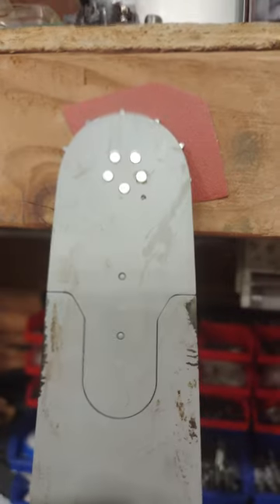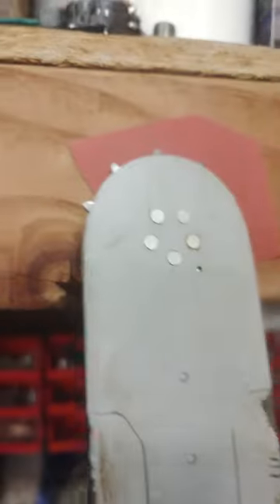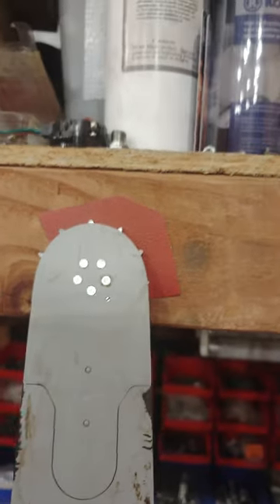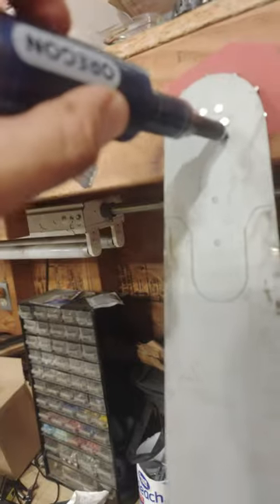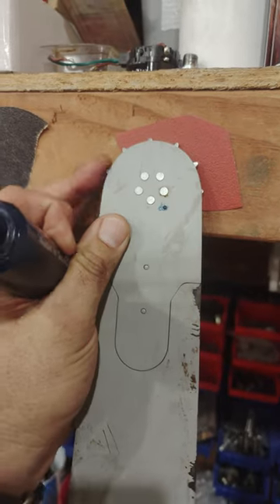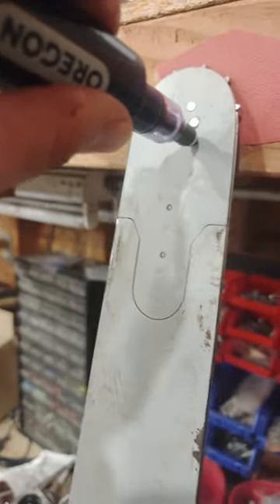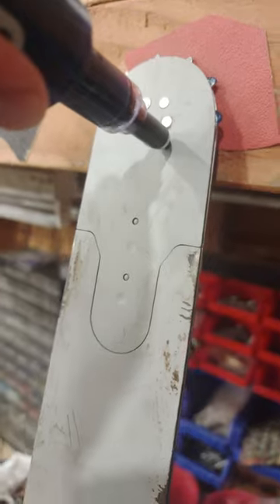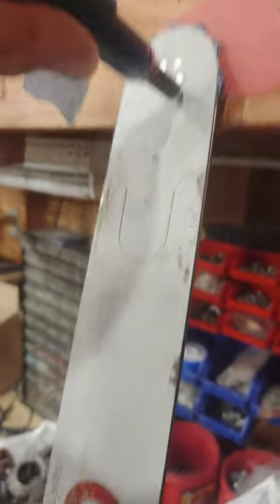Taking care of your chainsaw bar's nose sprocket.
A lot of folks don't realize that the nose sprocket of your bar needs cleaning and lubrication periodically.  This short video addresses this.